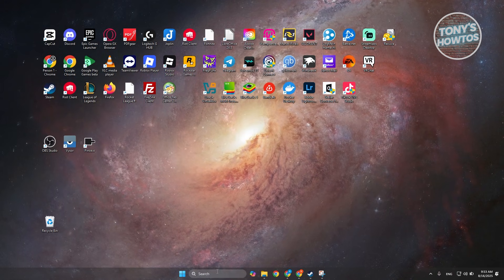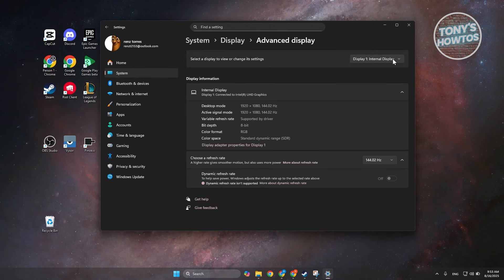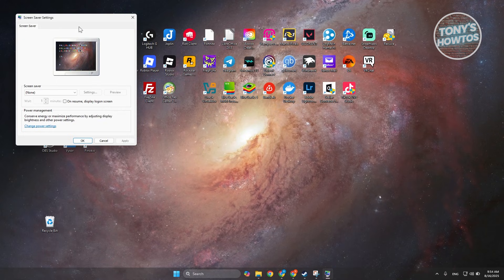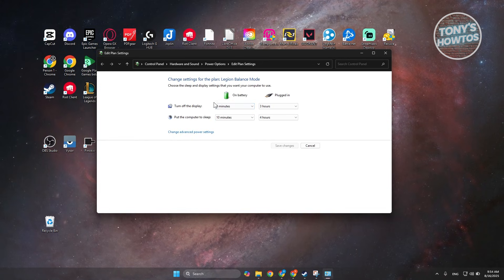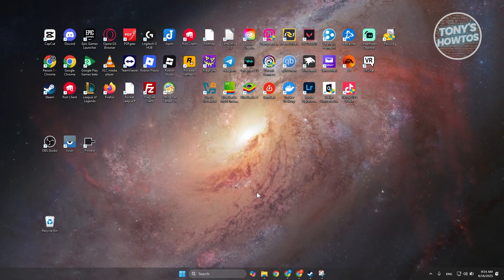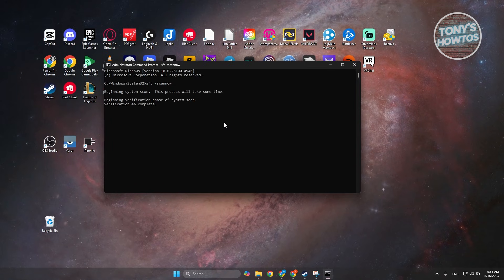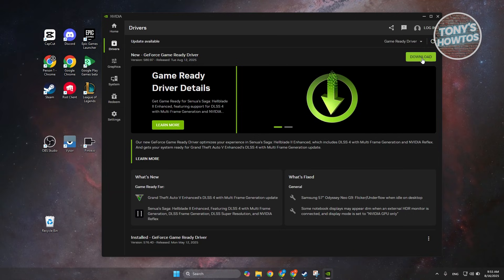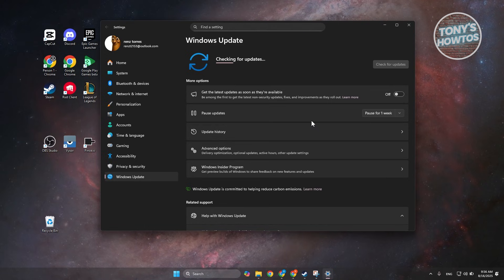How to Fix Screen Goes Black Randomly on Windows 11 (2026)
In this video, I show you How to Fix Screen Goes Black Randomly on Windows 11 in 2026. The quick and easy tutorial how to solve screen goes black every few seconds windows 10 pc. Do you want to know step by step how to solve screen flickering problem in laptop in 2026? Yes? Great!